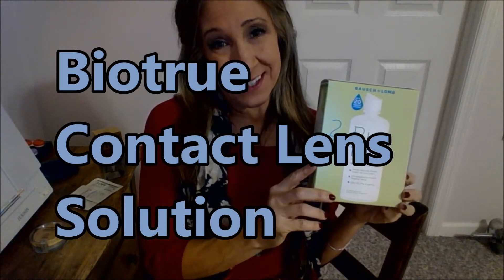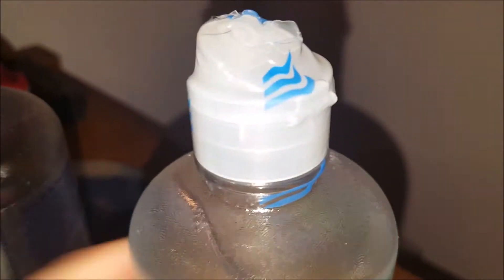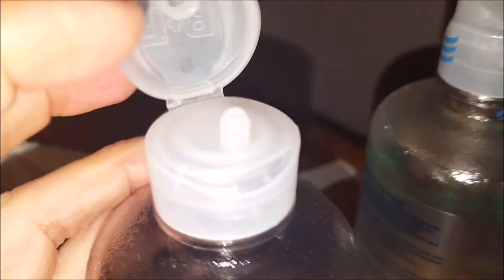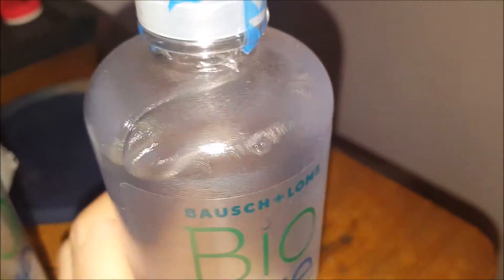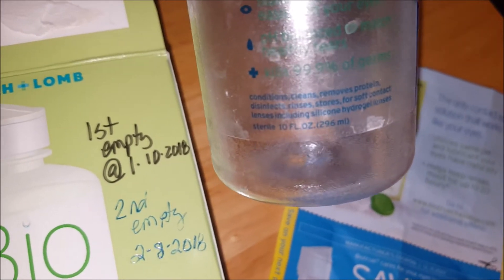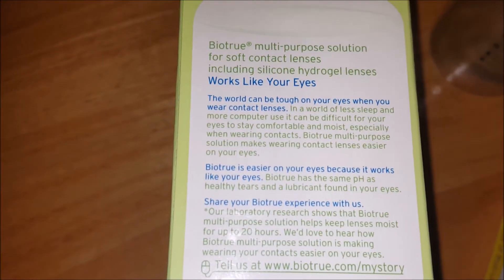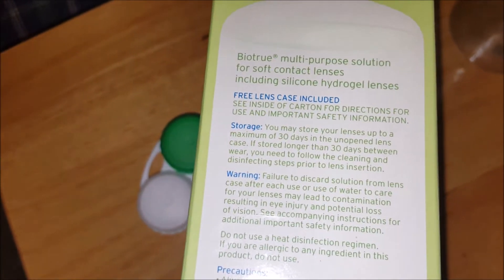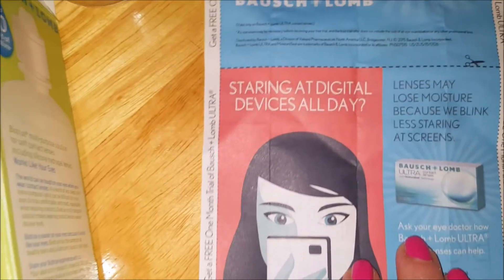BioTrue Contact Lens Solution 👀👀👀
The contact lens solution that was recommended by my first contact lens technician began irritating my eyes. My friend, Rachel, shared the product she used, BioTrue Contact Lens Solution.  I have been using BioTrue Contact Lens Solution for a few years now and am completely satisfied with this product. See my review of this great product. Let me know your thoughts.

Just me expressing my thoughts and opinions. Watch the others in the series